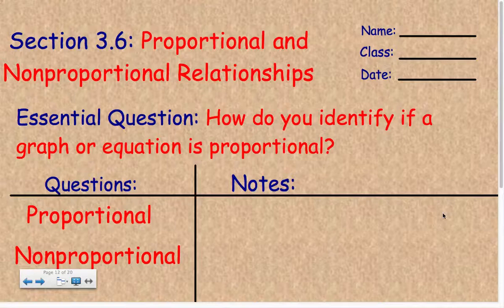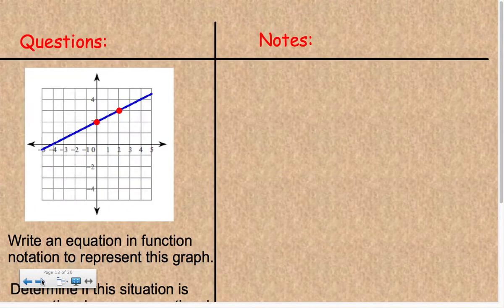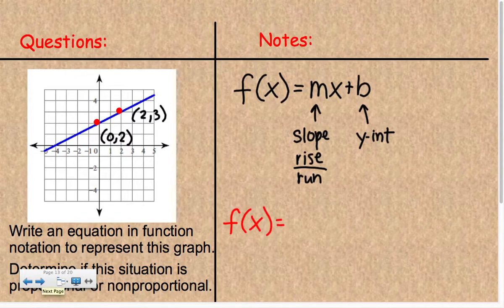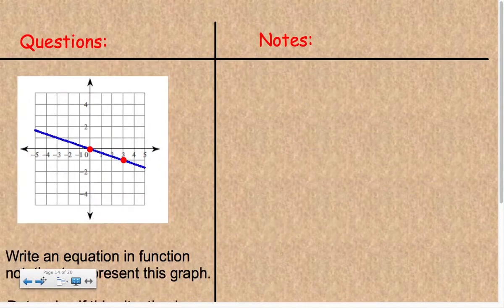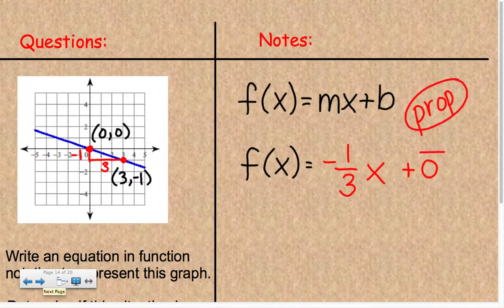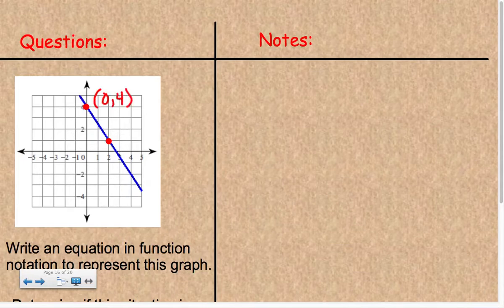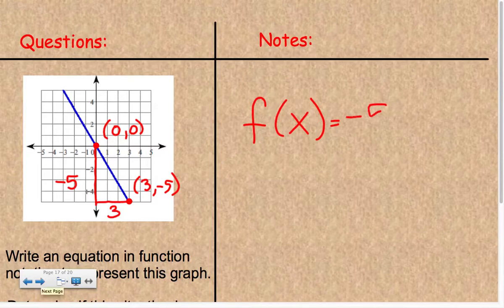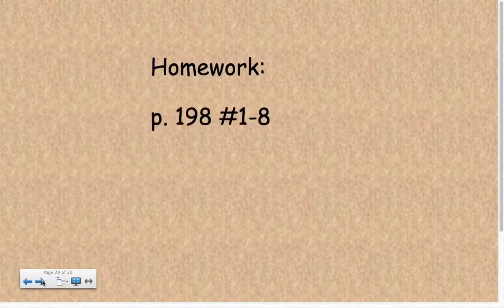MS Lesson 3 6 Day 2